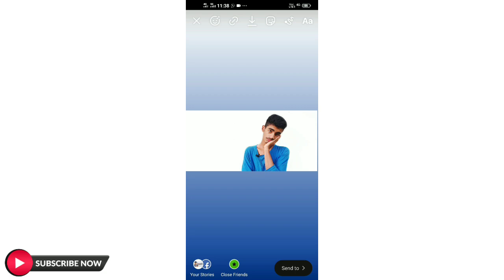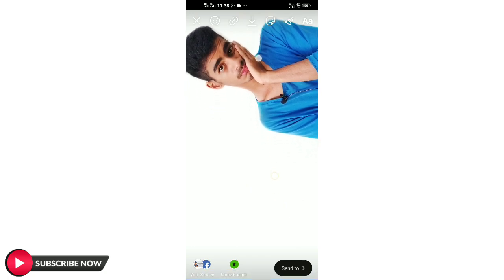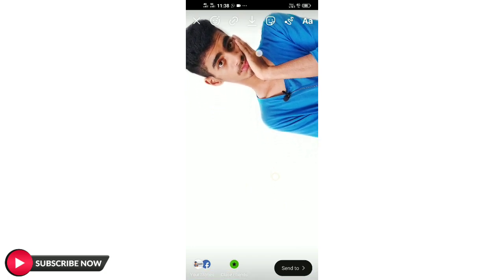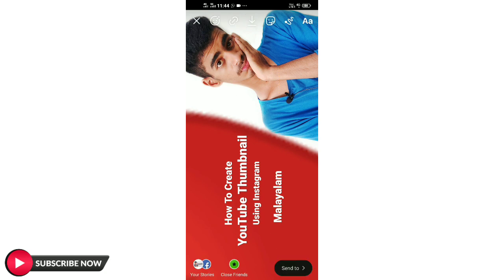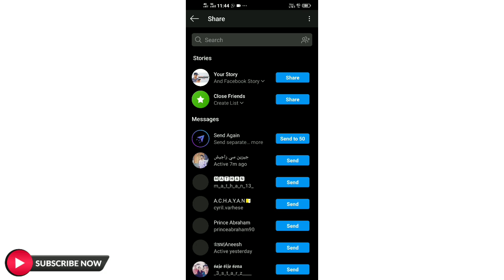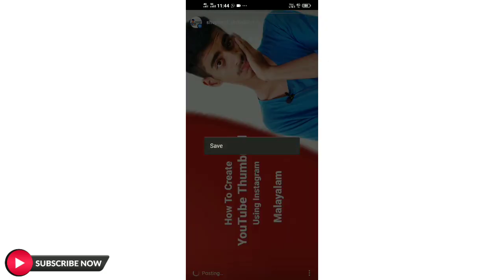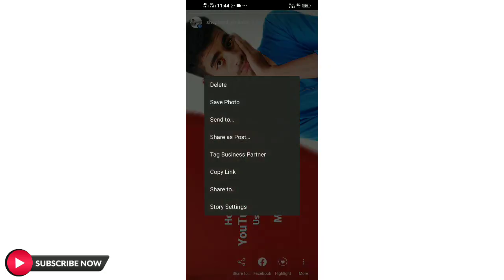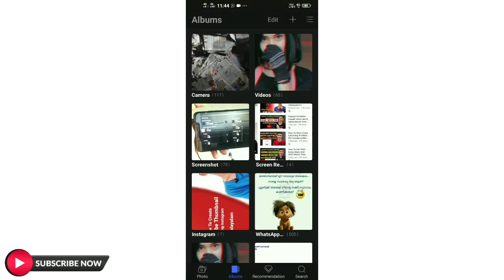How To Create Youtube Thumbnail Using Instagram 2020 in Malayalam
Here in this video we are going to learn how to create youtube thumbnail using instagram 2020.In this video in malayalam.